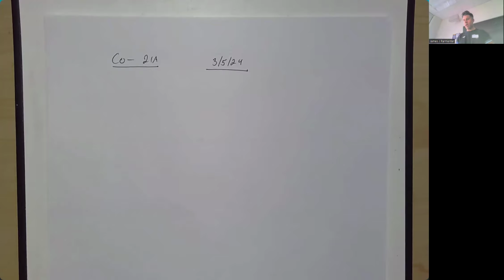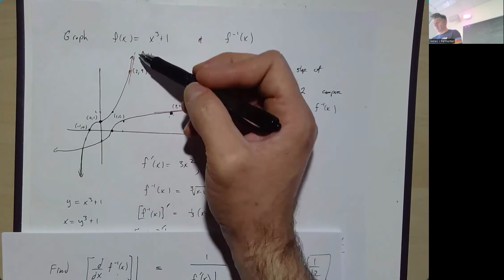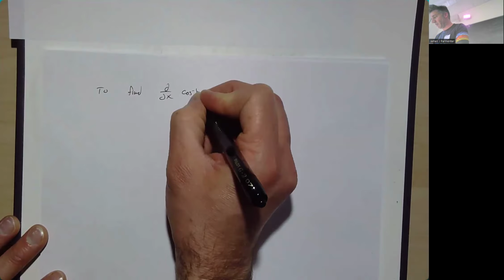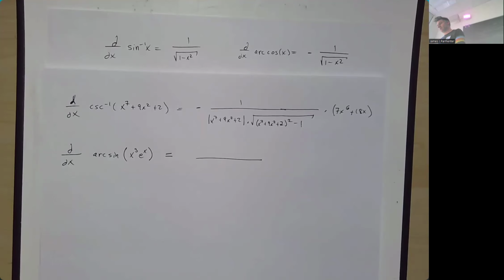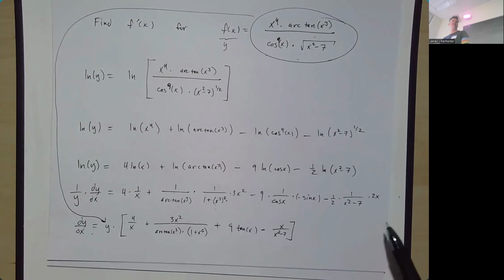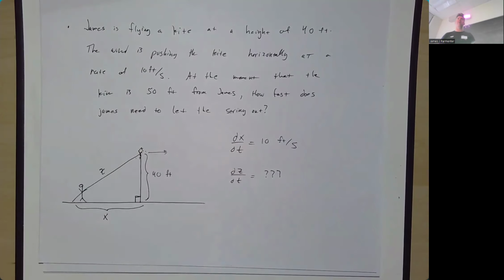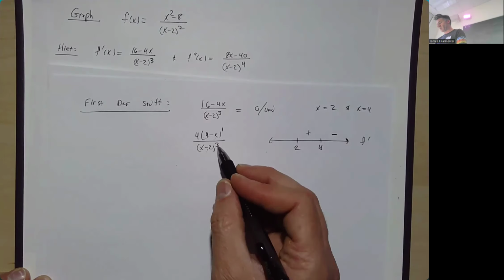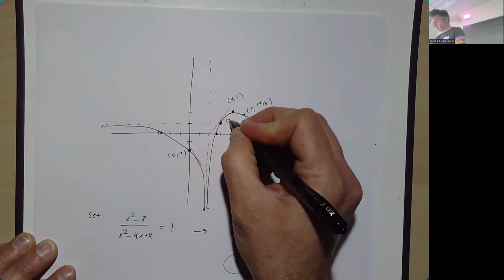Co-21A 3-5-24: Some review of chapter 3 stuff and one graphing problem